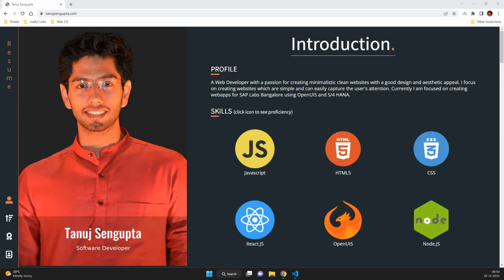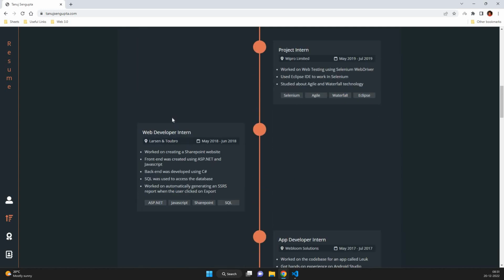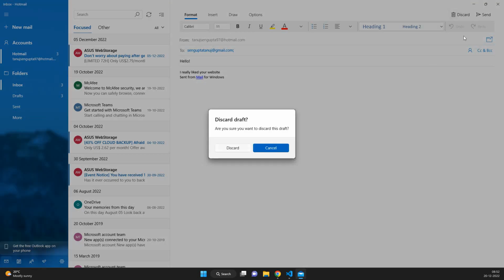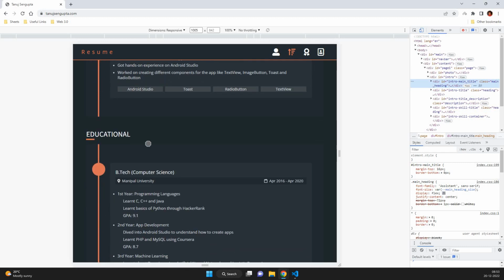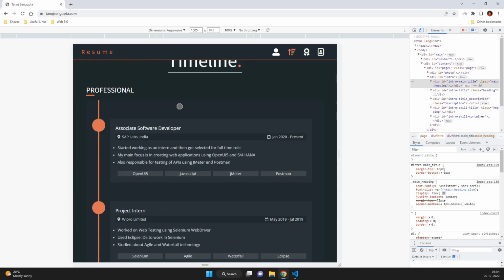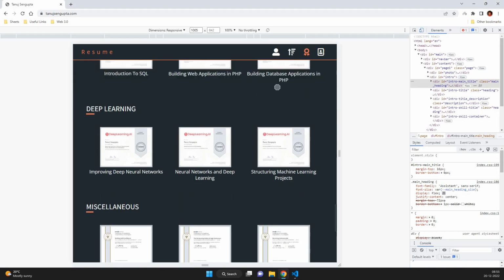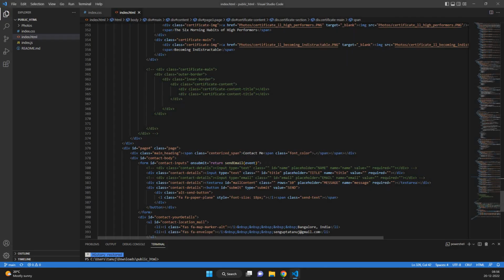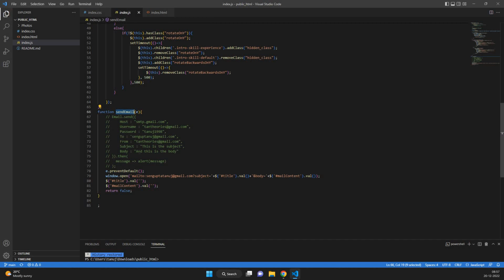Portfolio Website v1